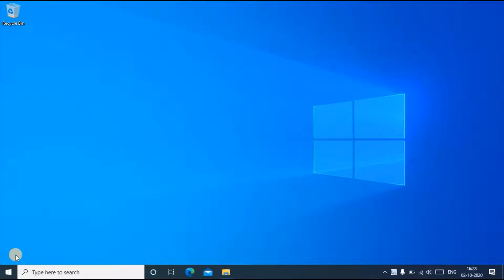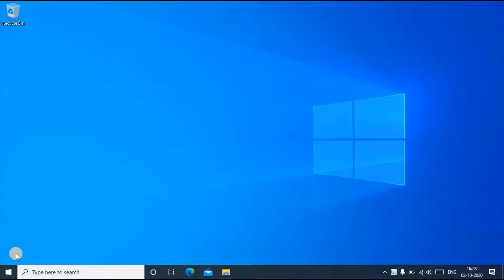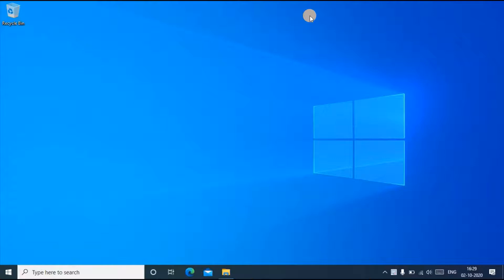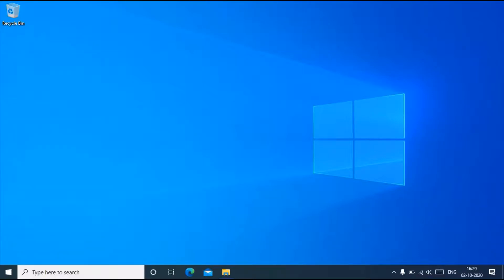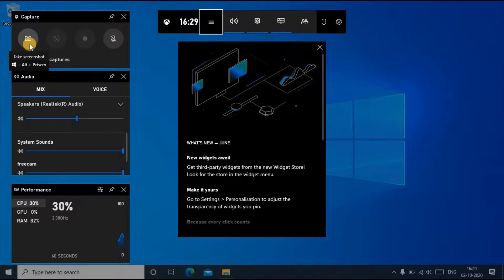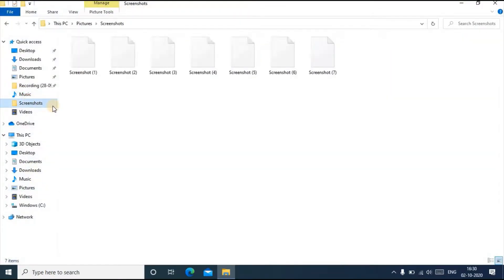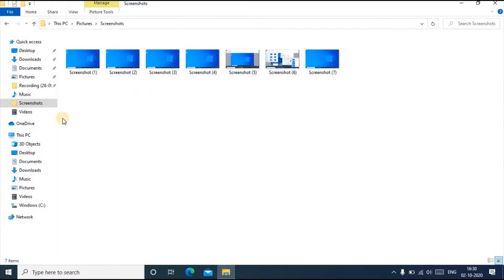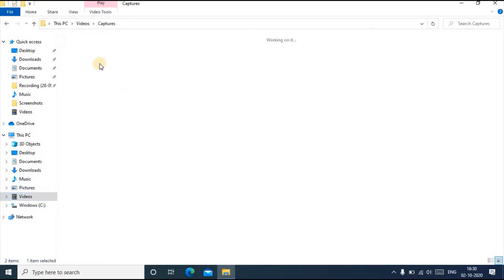4 ways to take screen shot in windows 10 pc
. Do post your suggestions and questions in comment box.